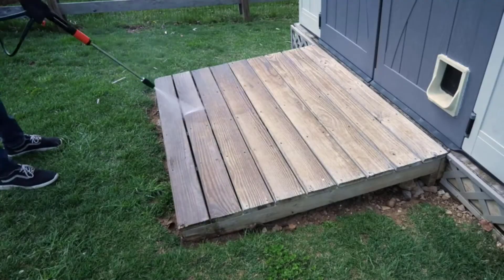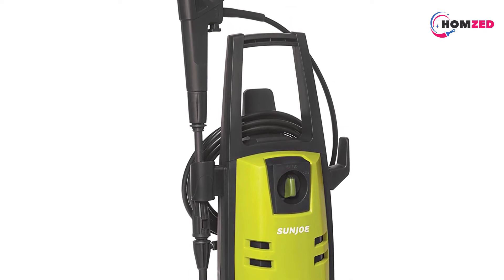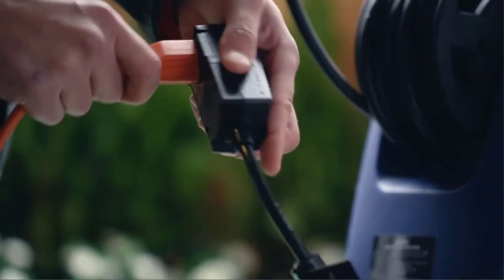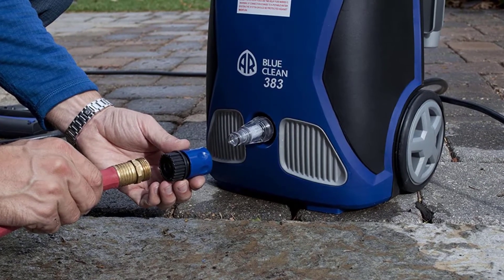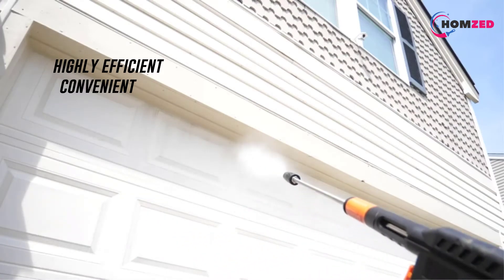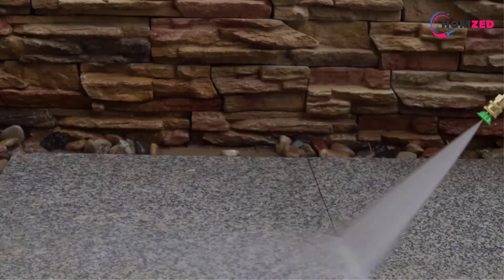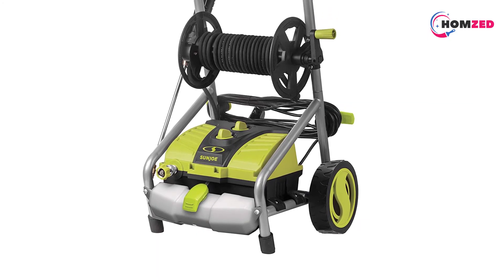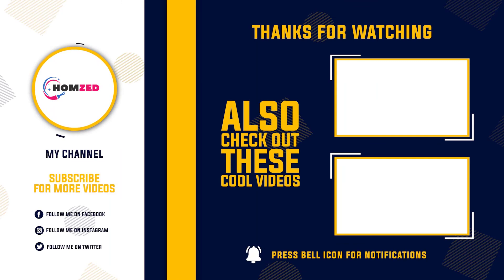5 Best Budget Pressure Washers under $200 || Sun Joe Pressure Washer